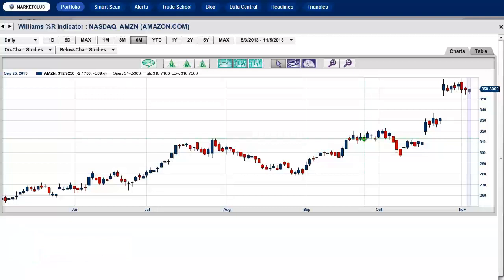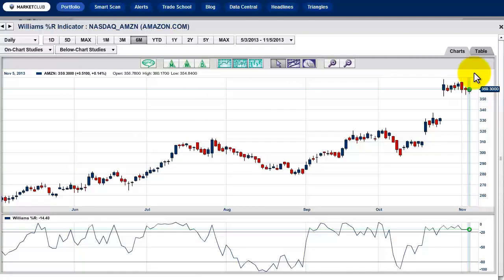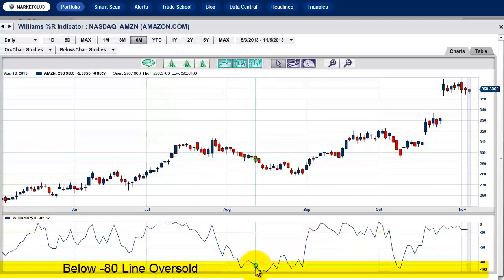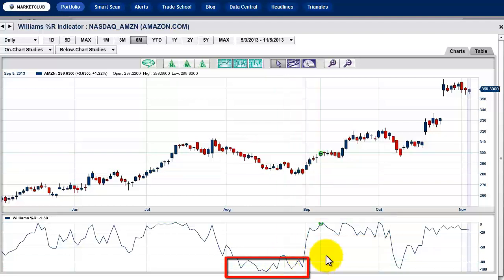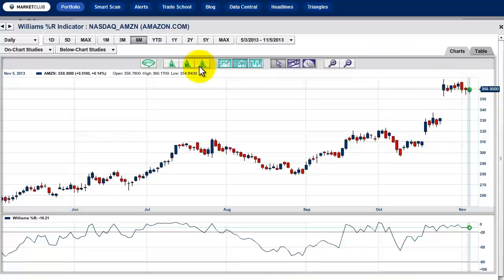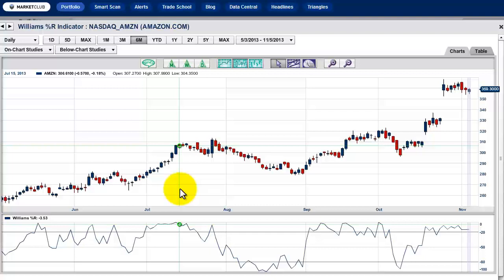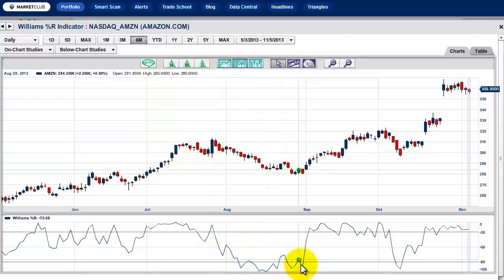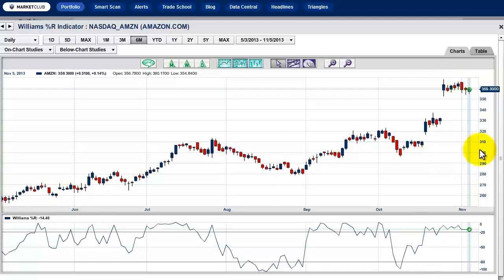Top Technical Indicators - How To Use Williams %R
Learn the basics of the Williams %R indicator in under 4 minutes!

The Williams %R is a momentum indicator that compares the current closing price to the high and low of a certain period of time, normally 14 days. The Williams %R helps identify overbought and oversold conditions and can be used to find entry and exit points.

While similar to the Stochastic Oscillator, the Williams %R uses a negative scale and oscillates between 0 and -100. The indicator will typically have levels marked at -20 and -80, as well as a midpoint at -50.